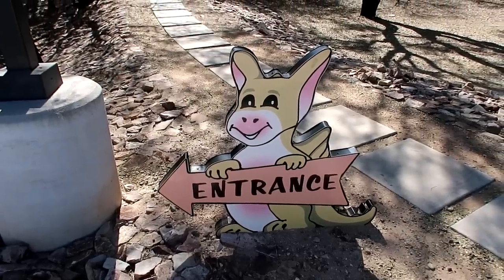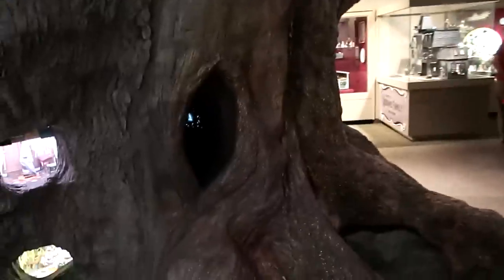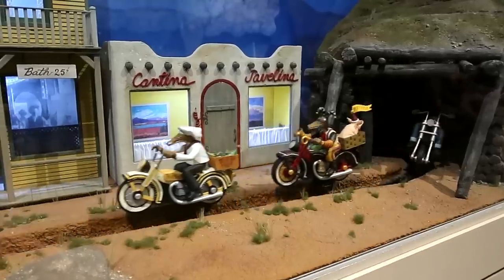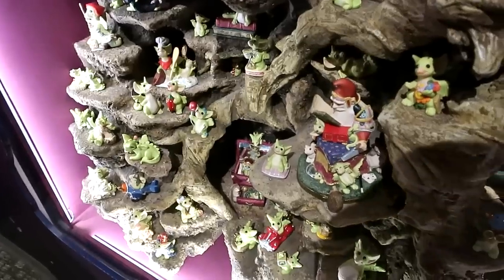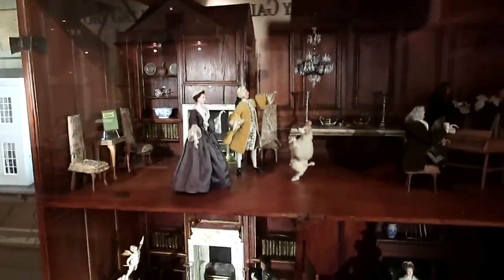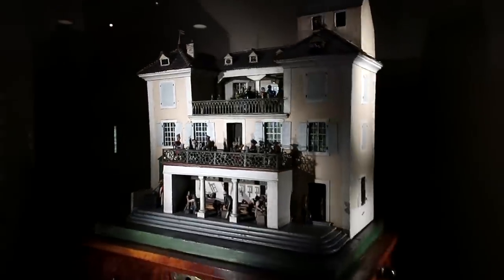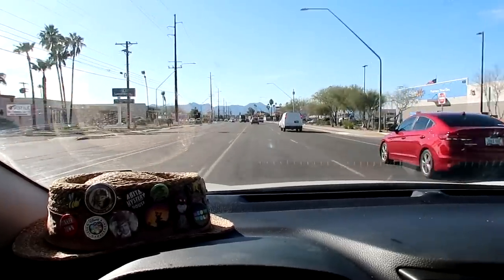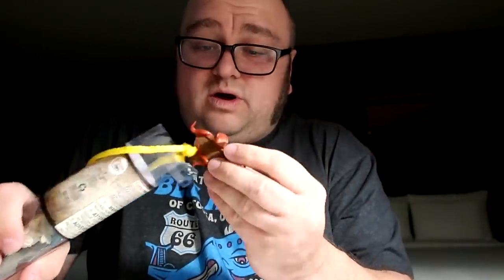The Mini Time Machine Museum of Miniatures - Tucson, AZ - The Ultimate Miniature Museum!